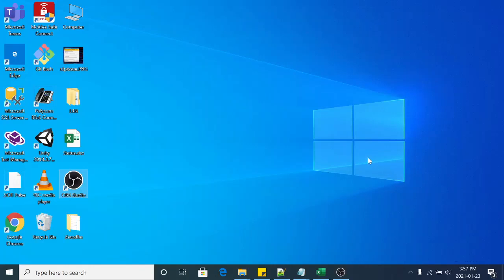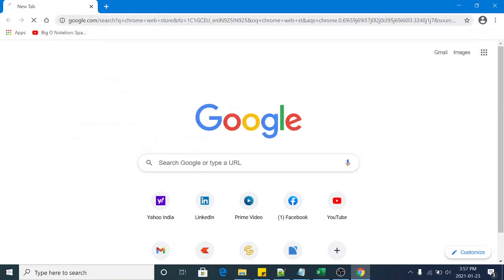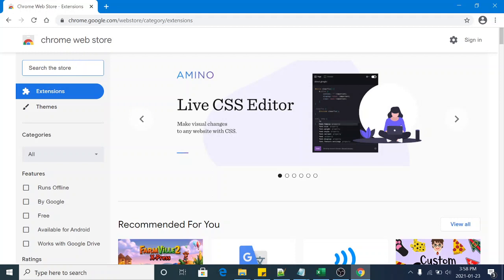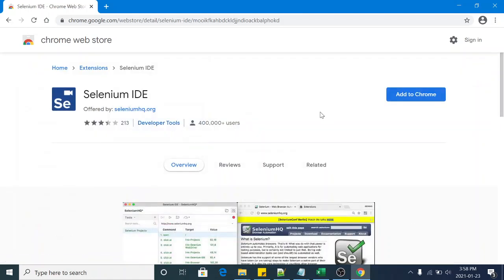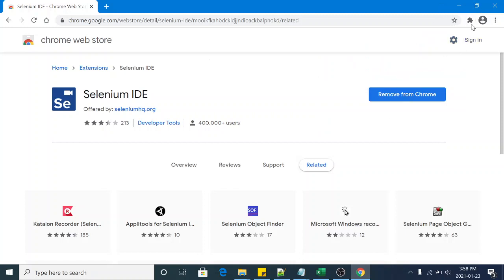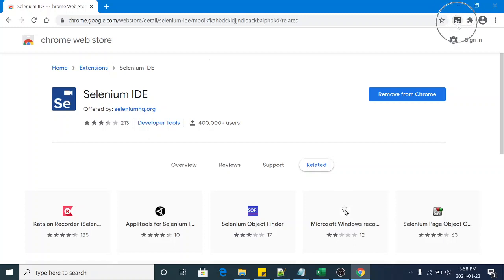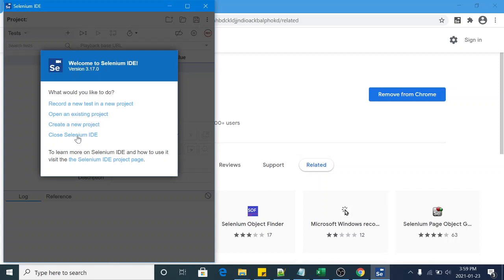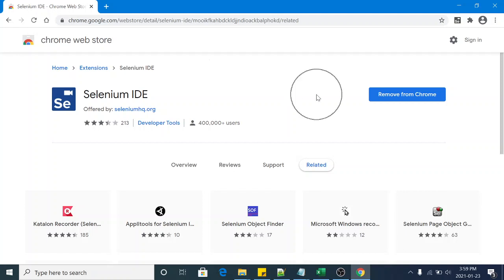#2 Installation on Chrome browser: Selenium IDE Tutorial